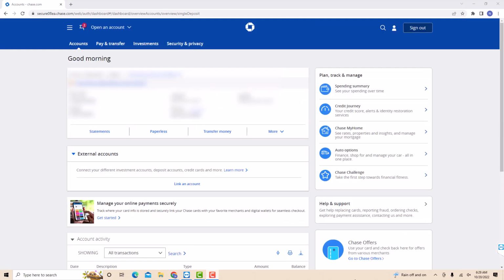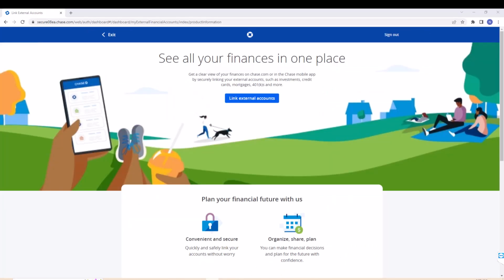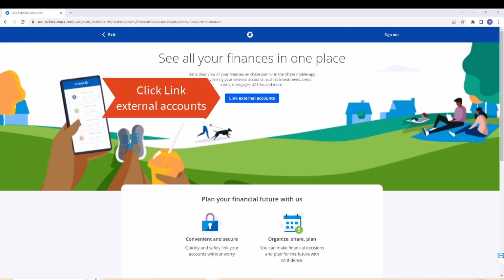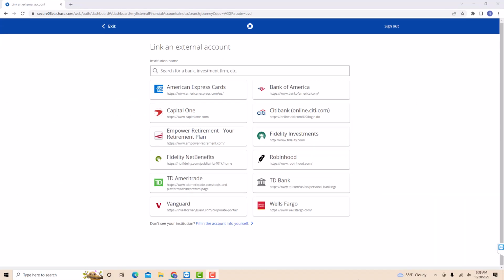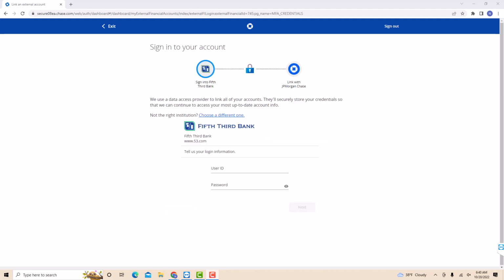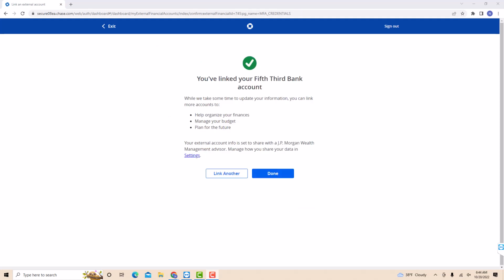How to Link an External Bank Account to Chase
Learn how to link an external bank account to Chase.